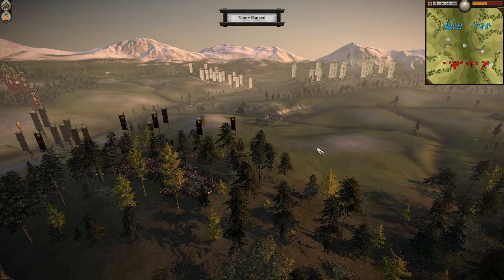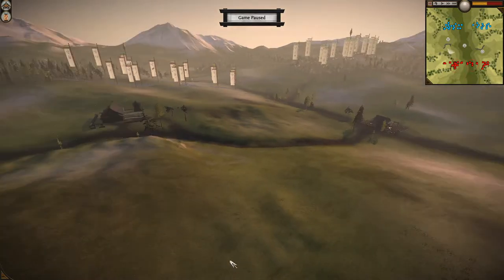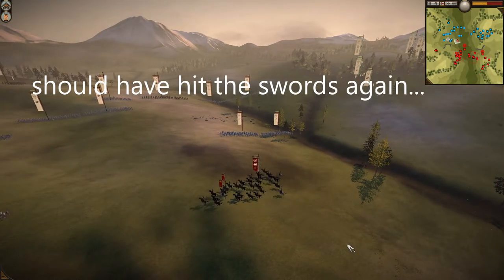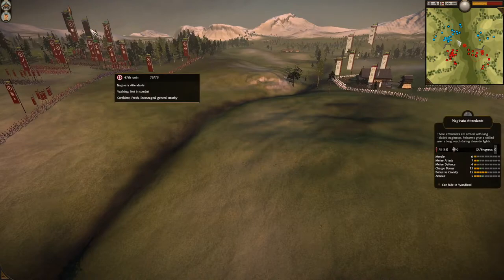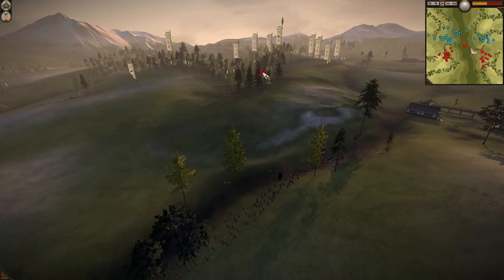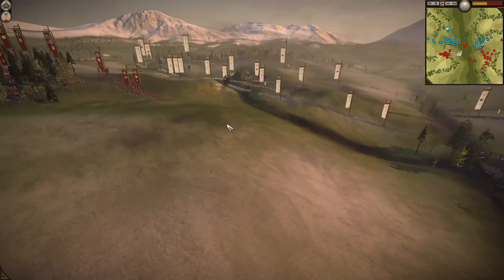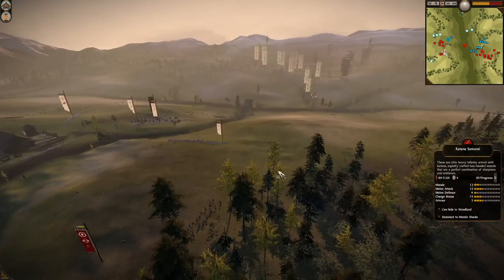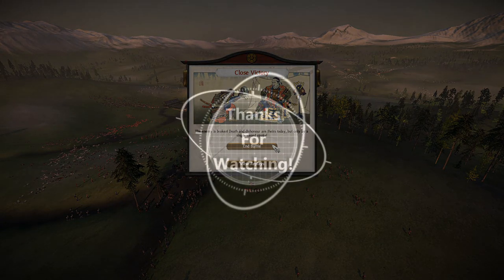Total War: Shogun 2 Multiplayer Battle, SPECIAL FEATURE!!!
Hey everyone,  after many times trying to get this video to turn out, I "think" we finally got it...  I think...

It's my pleasure to welcome as a guest commentator, TripleZHacker to add his thoughts to a 2v2 battle we did together a little while ago.

You can find us lurking around the Shogunate YouTube's discord server too, found here:
(also check out the Shogunate YouTube page for some great content on all things Samurai).

Thanks so much and see you on the battle field!